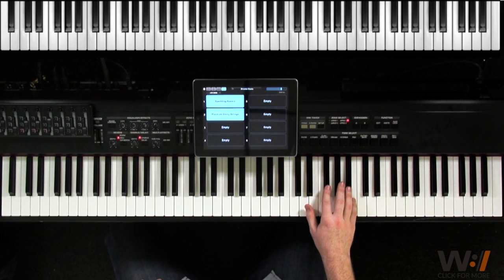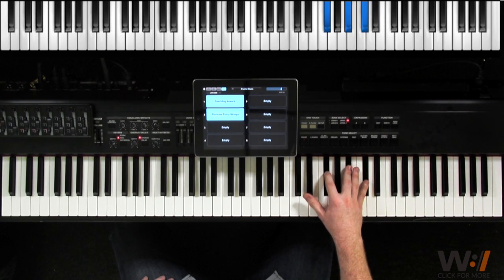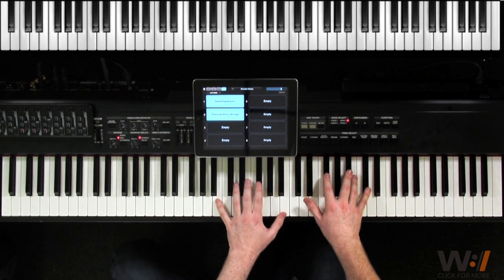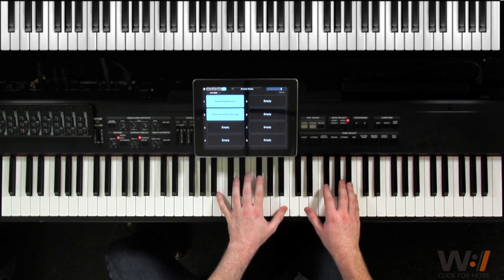Our God - Chris Tomlin // Keys Tutorial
Learn to play the vamp at the end of the bridge for Our God by Chris Tomlin in this keyboard tutorial lesson from Worship Artistry. Sign up for a free account to get access to the full versions of all our lessons You’ll get video lessons, chord charts, sheet music and more.